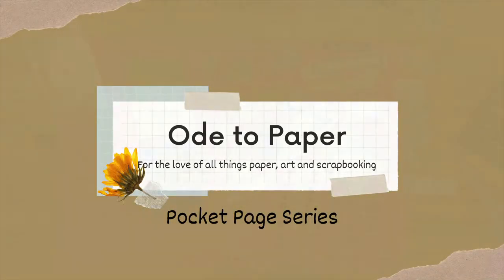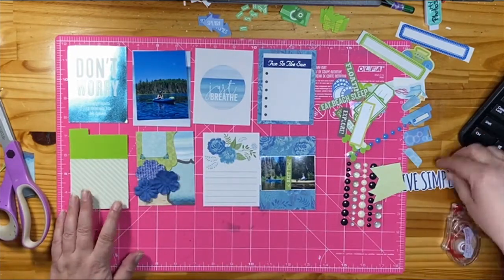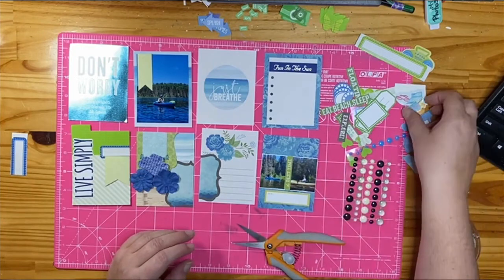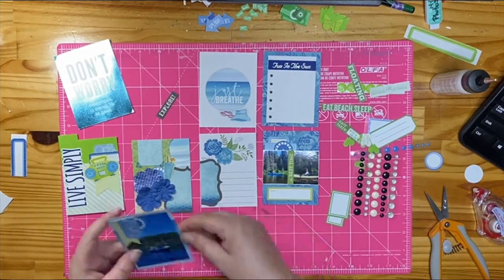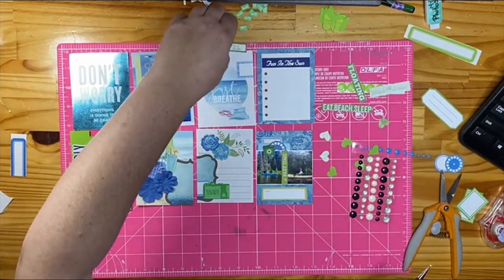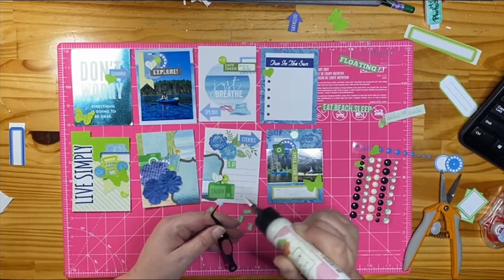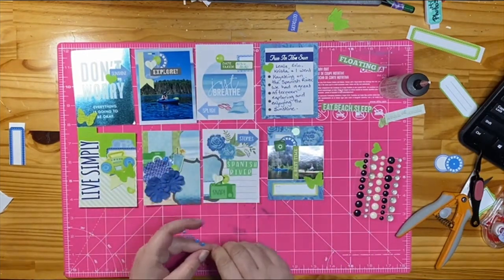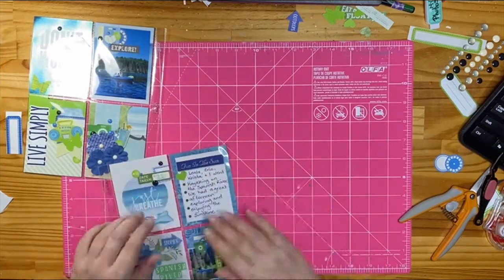March Pocket Page │Scrapbooking Process Video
Good day!  I am including links below to the Nicole Jones 911 Designs digital embellishments that I have used in this layout.